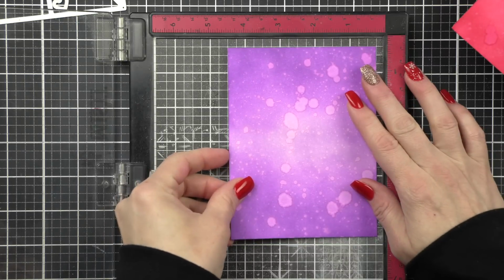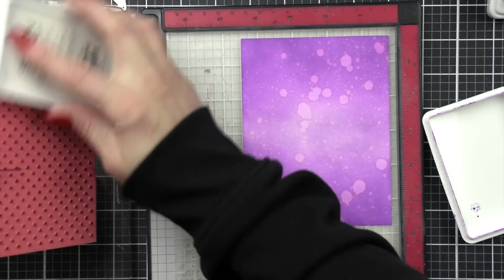This is SO FUN! Custom Paper Paper Die Cuts to Make Extra Special Cards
Follow along as special guest Nichol Spohr takes us through this gorgeous collection of Birthday cards showcasing a cool technique of making your own patterned paper!

• CZ Design Wafer Die HEART PANES COVER PLATE czd185 Hugs

• Simon Says Cling Stamps TINY DOTS AND HEARTS SSS101647

• Simon Says Stamps and Dies BIG AND BOLD set535bb

• Simon Says Stamp BIG AND BOLD Wafer Dies sssd112627c

• Simon Says Stamp Pawsitively Saturated Ink TRIO 12 ssk312

• Simon Says Stamp Pawsitively Saturated Ink TRIO 11 ssk311

• Simon Says Stamp Pawsitively Saturated Ink TRIO 1 ssk301

• Simon Says Stamp LUXE GLITTER CARDSTOCK BASIC Assortment ssp1022 Holiday Sparkle

• Trinity Stamps ROSY CHEEKS SATIN BAUBLES Embellishment Box tsb-249

• Trinity Stamps ICY AQUA SATIN BAUBLES Embellishment Box tsb218

• Simon Says Stamp Pawsitively Perfect WHITE FOAM TAPE 13 Ft Roll st0031